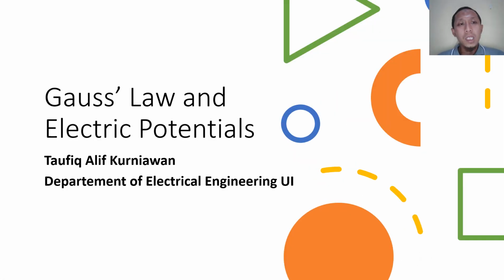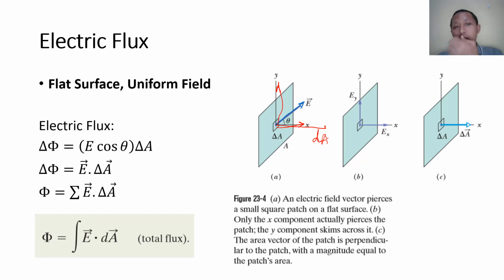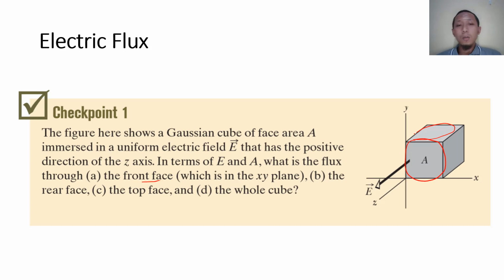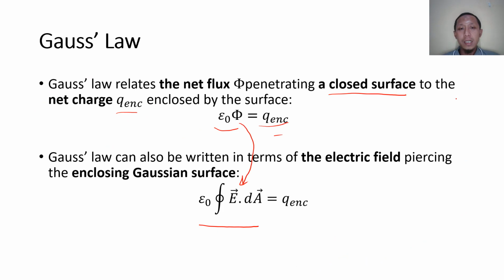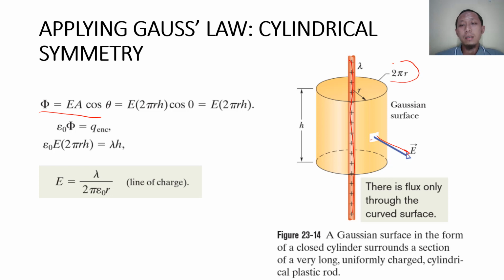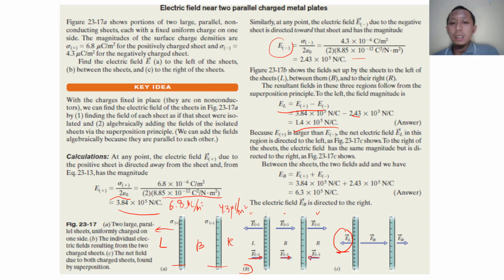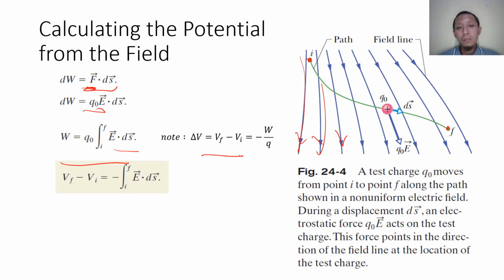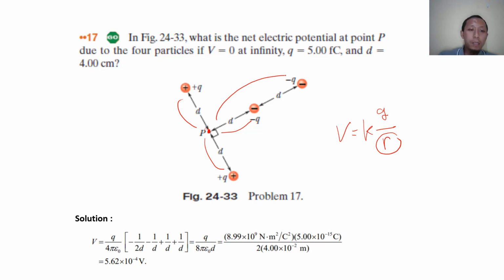Chapter 4 & 5 Gauss Law and Electric Potentials